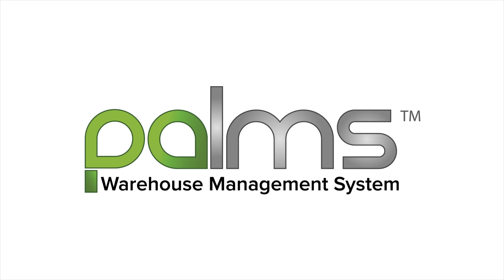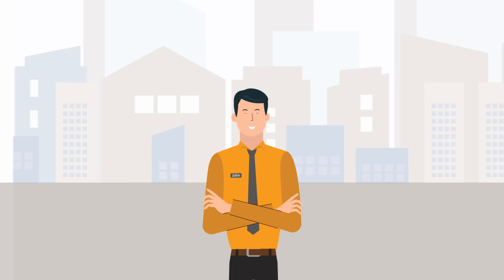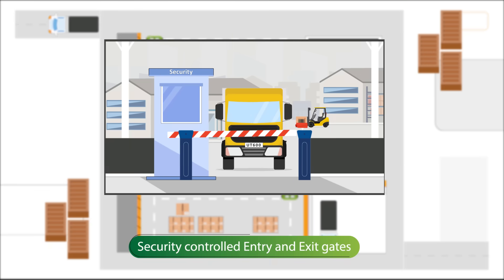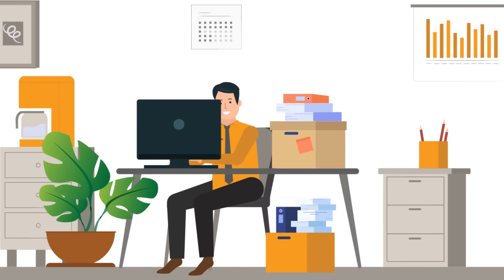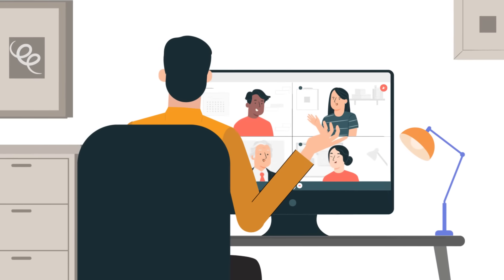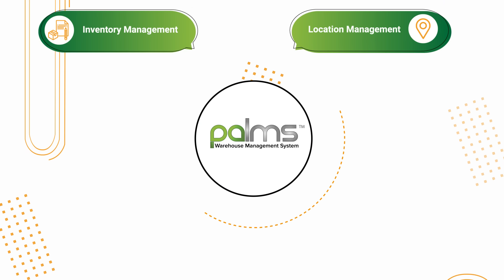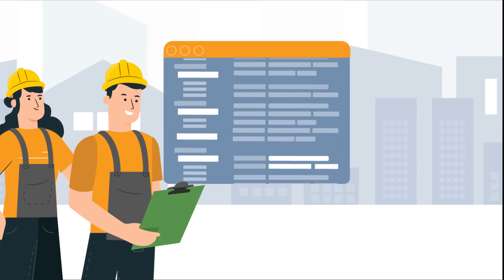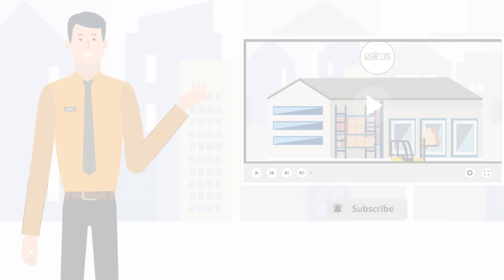What is Warehouse Management System? How WMS Works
A Warehouse management system is a software solution that controls all the activities in a warehouse efficiently thus improving productivity. A WMS provides visibility and controls critical operations like Inventory management, Location management receiving and Put-away, picking, sorting, packing, Loading, Invoicing and dispatch, Movement and storage of material in the warehouse.  One advantage is it eliminates dependencies on warehouse persona in terms if Inventory status and operational decisions. The system takes care of important functions like location suggestions, allocation policies guided operations.

Different types of warehouses are raw material warehouses, finished goods warehouses, temperature controlled warehouses cross-dock warehouses. Each warehouse has security controlled entry and exit gates, receiving and dispatch docks, storage locations like rack storage, floor storage, damaged locations & MHEs. Other areas include sorting, packaging areas, kitting and di-kitting areas. A WMS can help in manage operation across warehouses and also give critical data about state of operations in each warehouse.